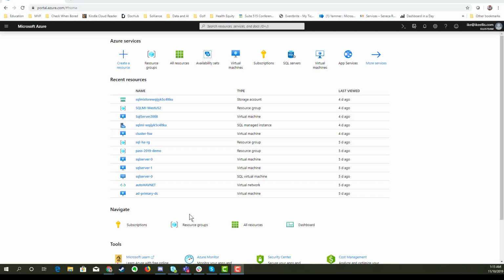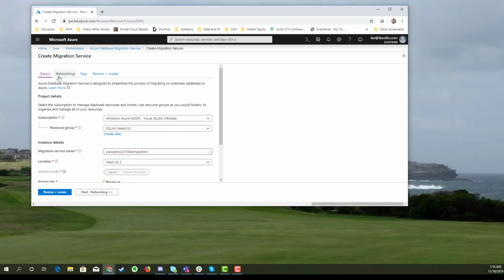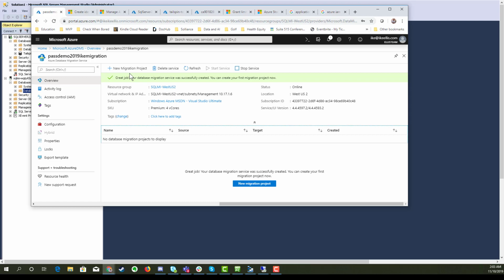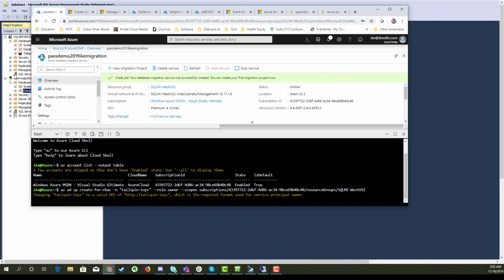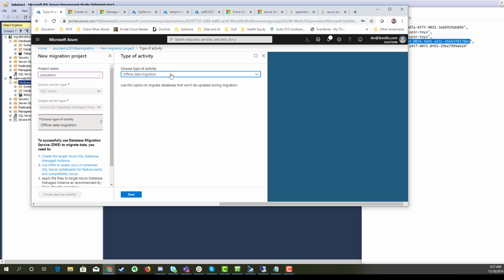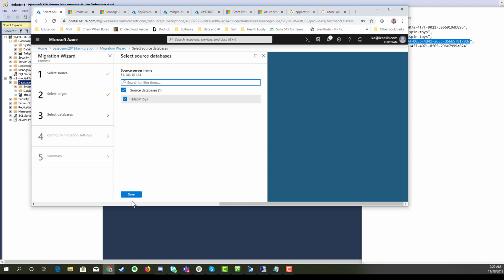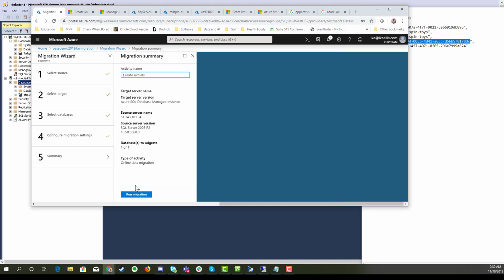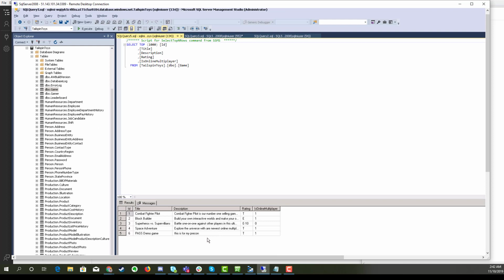How to create an online migration using Azure Database Migration Services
I gave a PASS Summit 2019 precon and had a demo blow up on me.  This is the successful version of that demo.  This will show how to do an online database migration using Azure Database Migration Services and Azure SQL Database Managed Instance